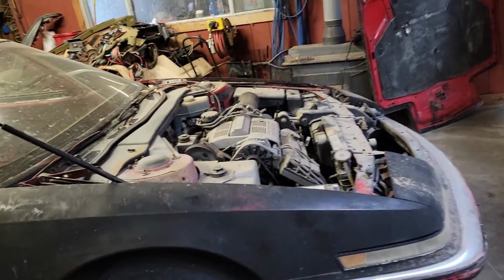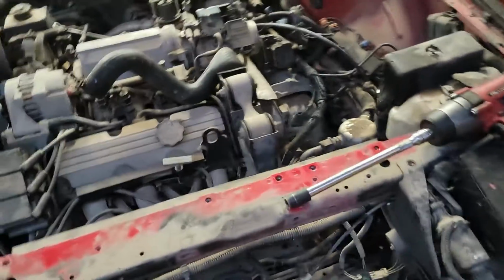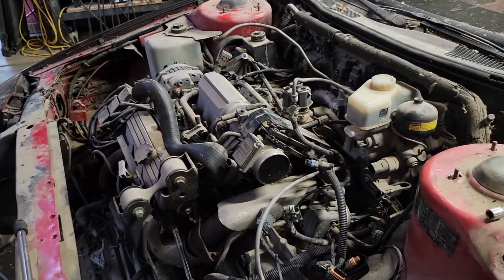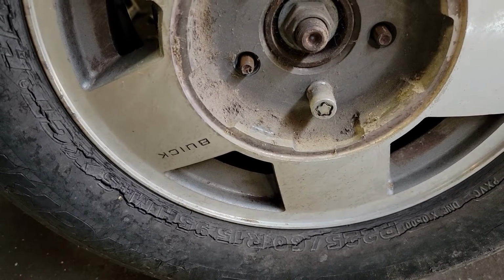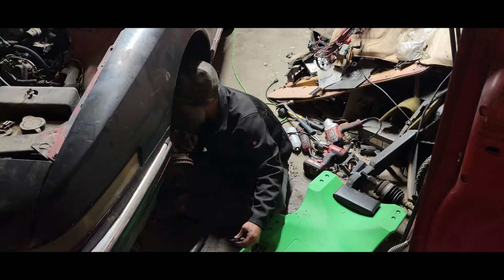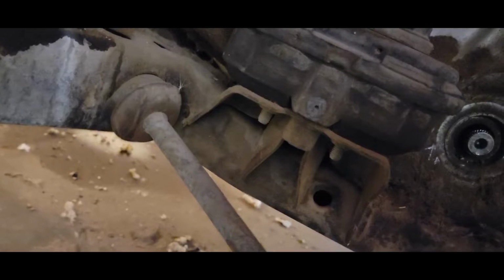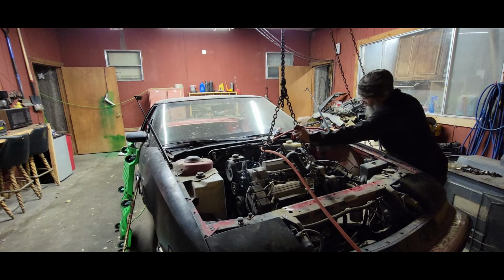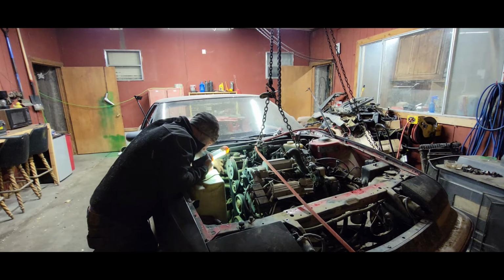Axels are out! Engine is prepped for pulling!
Axels are out and engine is prepped for pulling! I lost some footage and having a problem getting used to the Bluetooth device that starts recording the videos.